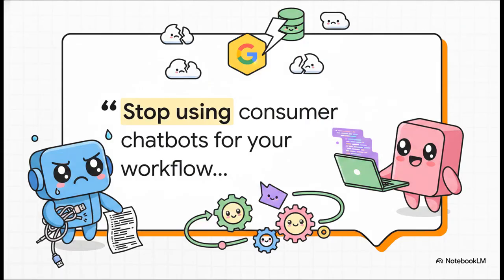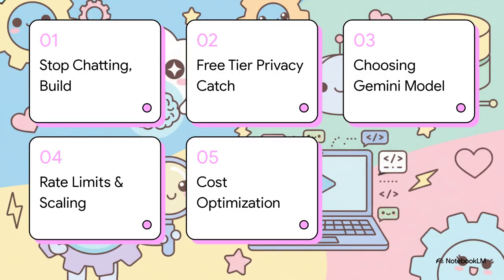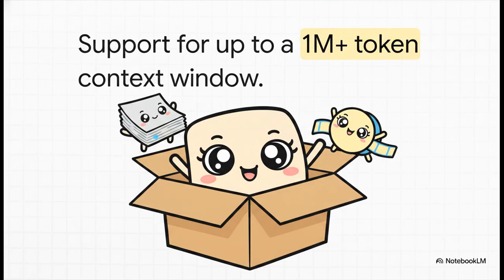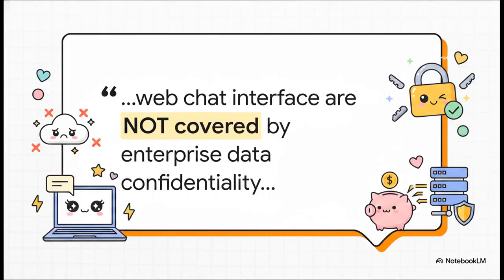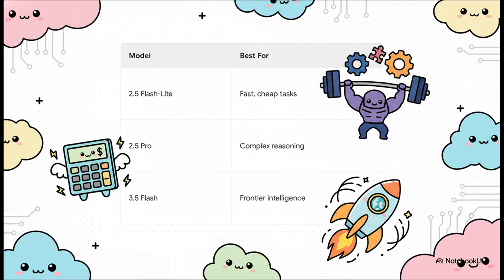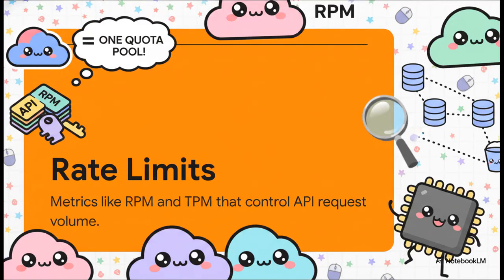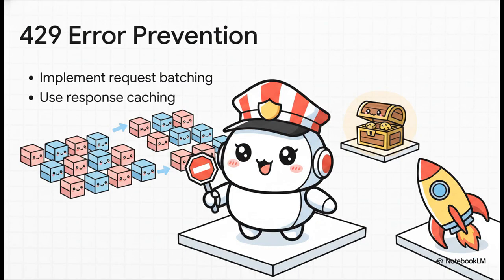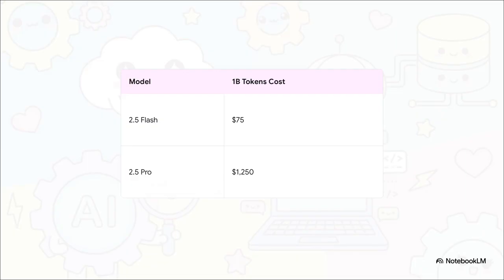Google AI Studio: Data Privacy and Developer Quickstart Guide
Google AI Studio, a web-based prototyping tool designed for developers to experiment with Gemini models. Users can refine prompts through various interfaces, such as chat and structured prompts, while adjusting technical settings like temperature and safety filters. The documentation emphasizes a seamless transition from experimentation to production via a "Get Code" feature and API key management. Significant attention is given to data privacy, noting that free-tier inputs may be used for model training unless billing is activated to secure "Paid Service" protections. Additionally, the materials detail usage quotas and pricing structures, which scale from a generous free tier to high-capacity enterprise levels.